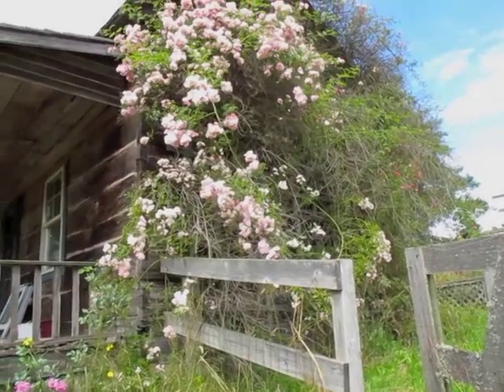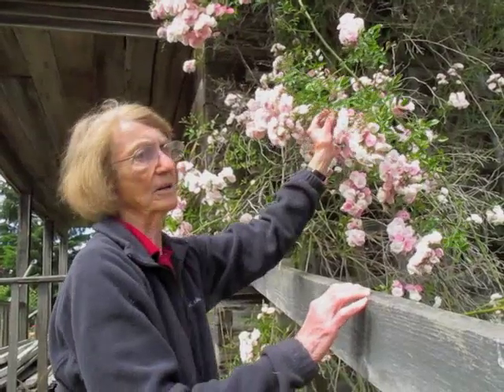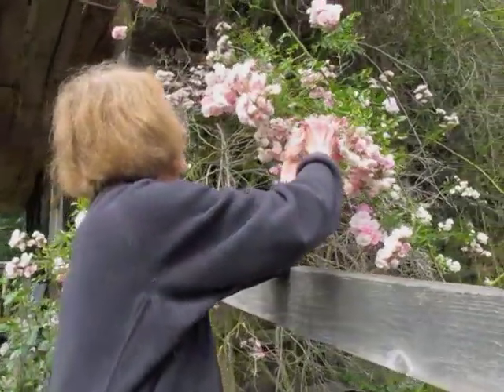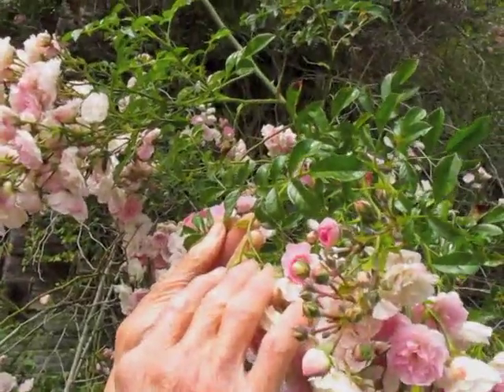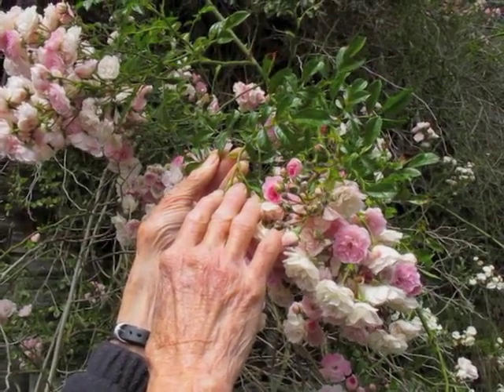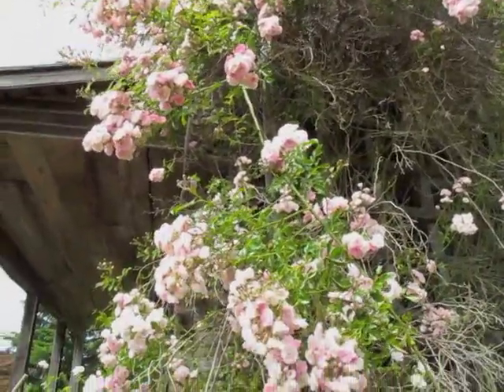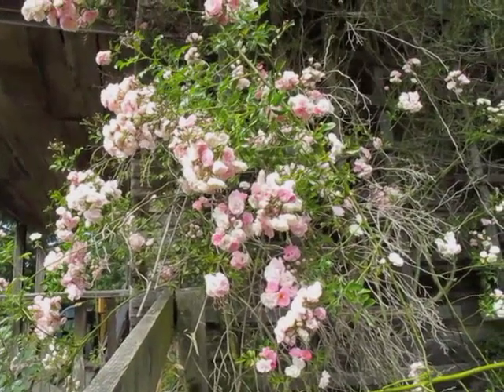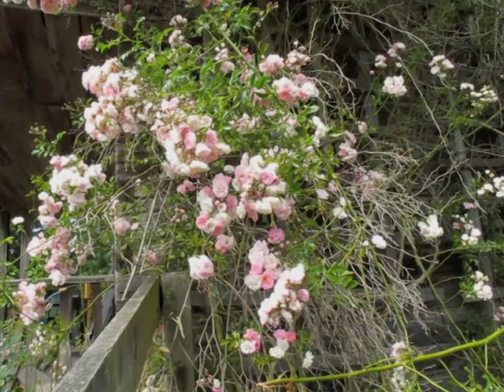The 50 Mile Bouquet: Anne Belovich on Rambler and Climber Roses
On location in Anne Belovich's amazing rose garden an hour north of Seattle, photographer David Perry asks Anne to explain the difference between rambler roses and climbing roses.